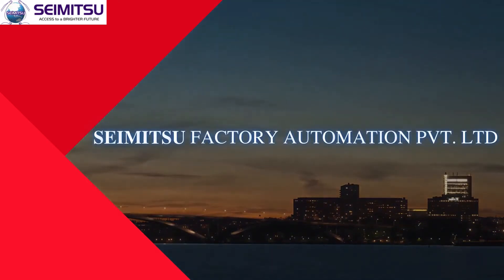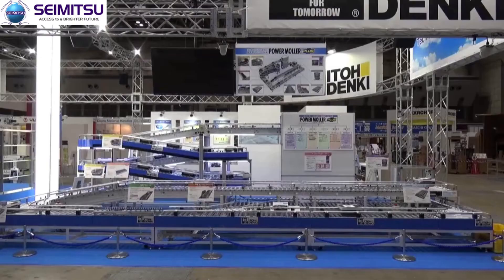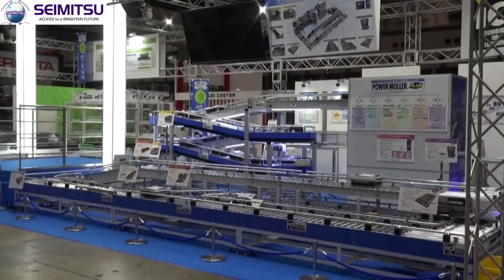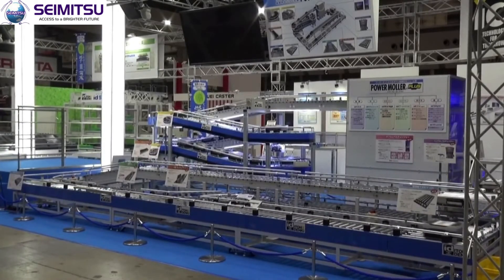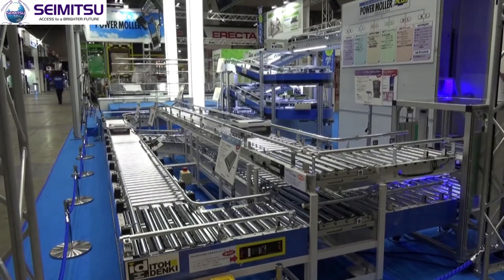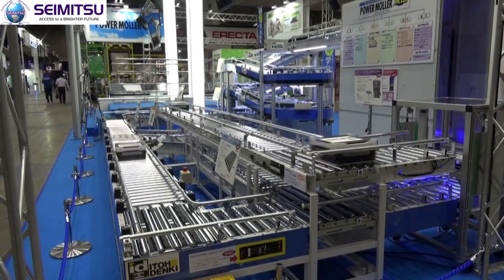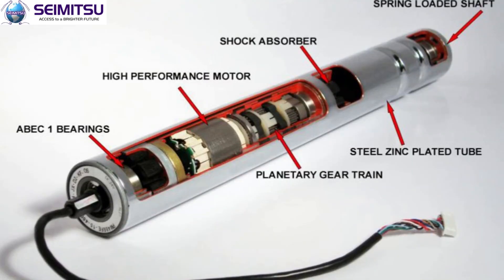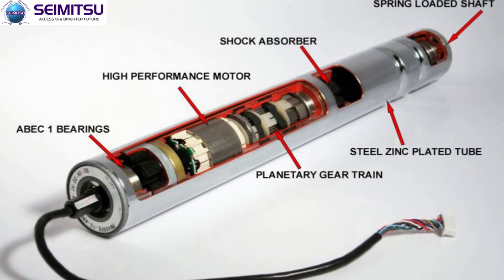Itoh Denki Power Moller | SEIMITSU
What Is Power Moller?

Power Moller is an internally motorised conveyor roller, that can be used wherever conveying power is needed. Because the motor and gearbox are totally enclosed in a roller tube, it provides safe, quiet, clean, and space saving driving force. The product is also maintenance free as all the bearings and gearbox are factory lubricated for lifetime service.